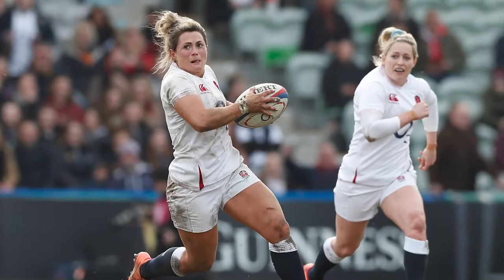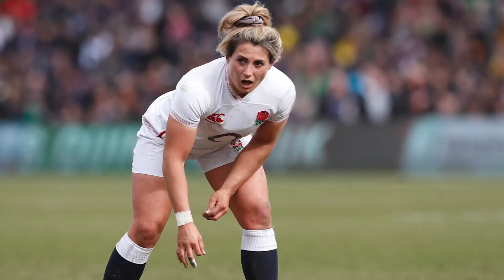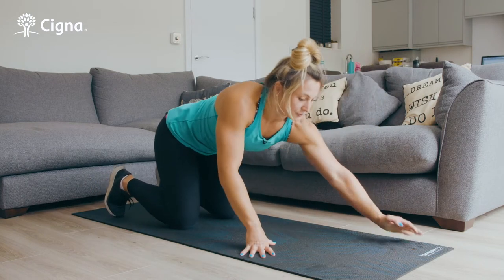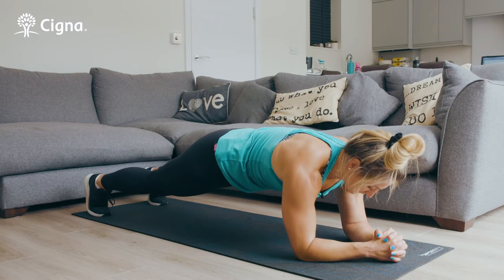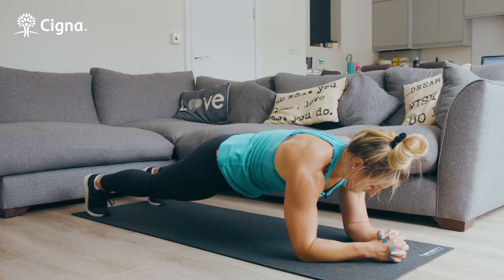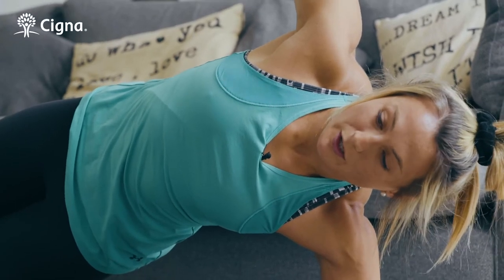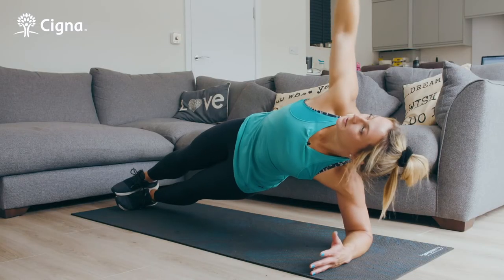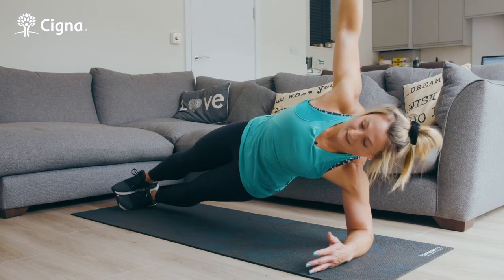Check-in with Focused Fitness - Planks with England World Rugby Cup Winner Vicky Fleetwood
Planks might strike fear into anyone who has attended a circuit class, but with the help of Rugby World Cup winner and fitness instructor Vicky Fleetwood you can still hit fitness goals with the exercise.
For more ideas to stay motivated and check-in with your fitness, your family and friends go